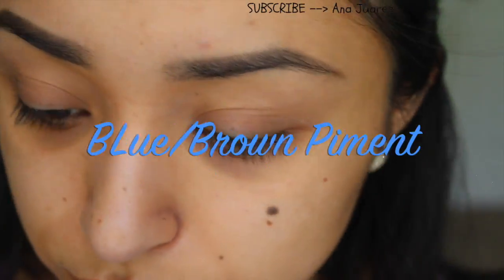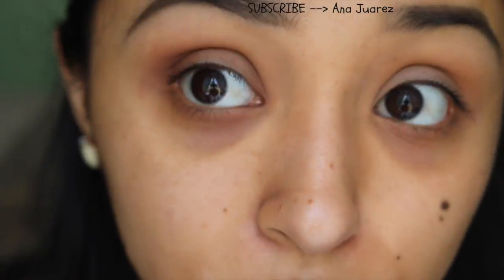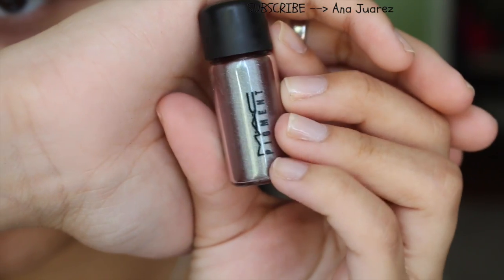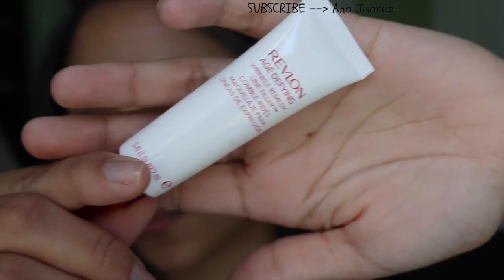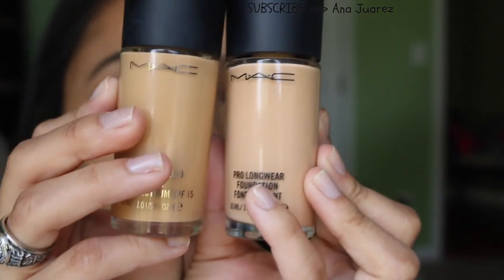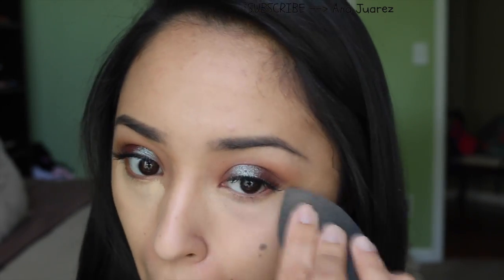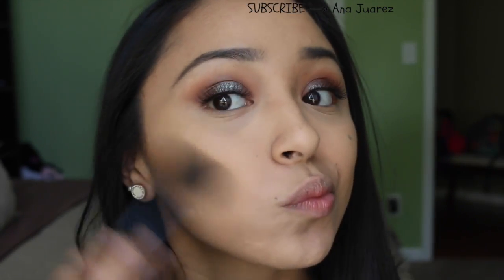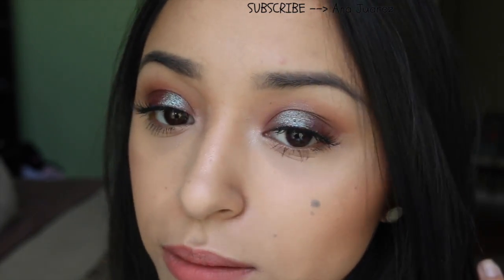Makeup tutorial : MAC Blue Brown pigment! 💟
Hey loves!!

So in this super exciting video of me I will be showing you how to achieve the look I am wearing using the MAC pigment in blue brown!
Absolutely fell in love with the way it looks on me.

If you're close to my skin color you know how hard it is to get away with wearing color on your lids. BUT I think I found something that works!

And once again thank you for all the support! 😘